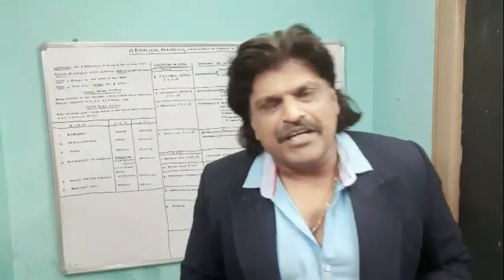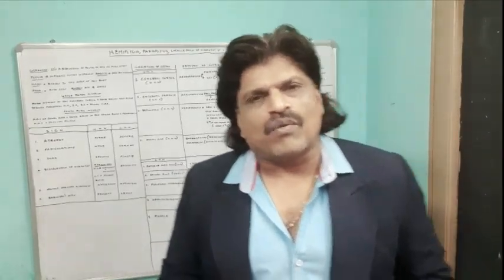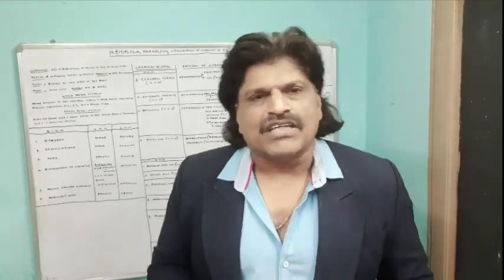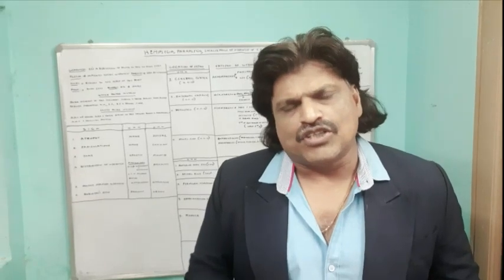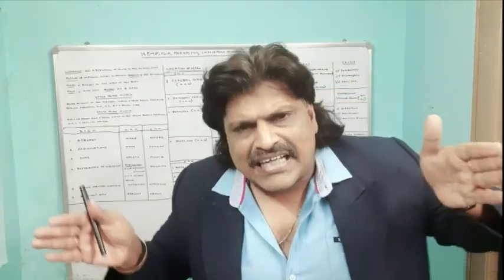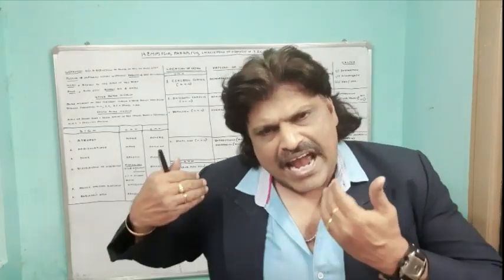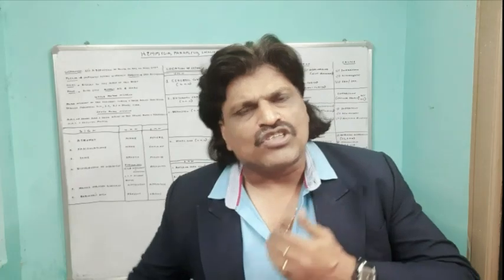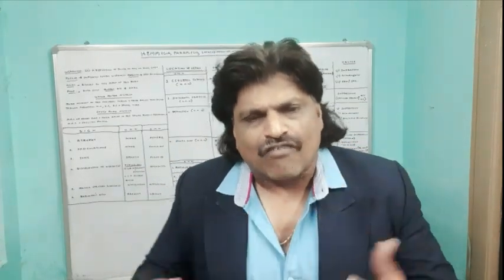HEMIPLEGIA, PARAPLEGIA & LOCALIZATION OF WEAKNESS THE INDISPENSABLE CONCEPTS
THE INDISPENSABLE  CONCEPTS OF  HEMIPLEGIA &  PARAPLEGIA